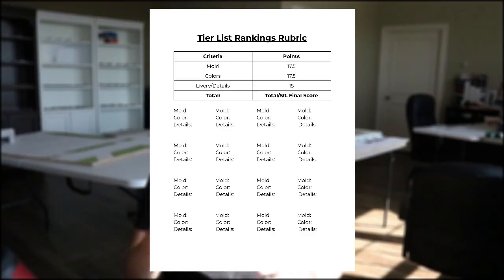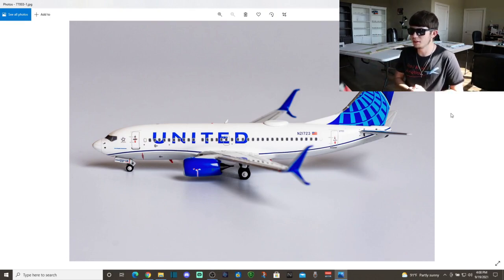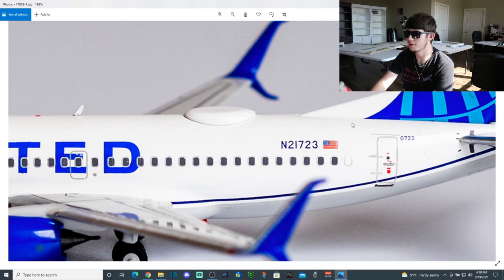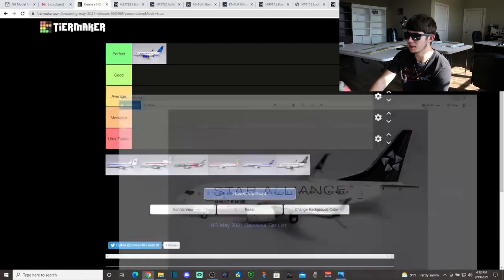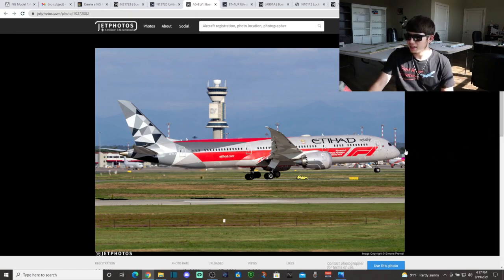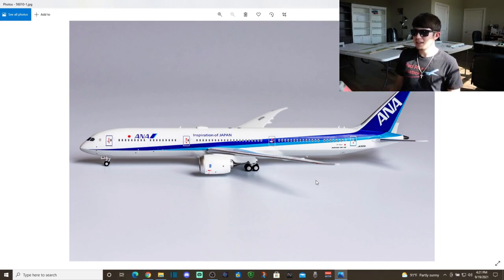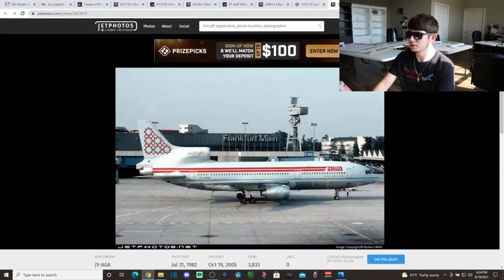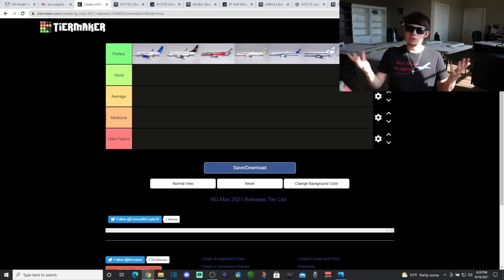TIERLIST RETURN! | NG Models May 2021 Releases Tierlist Rankings!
Welcome back guys, today Tierlist Rankings have finally returned! In this video, we have the NG Models May 2021 Releases Tierlist Rankings along with a refresher on how Tierlist work, and how we will catch up to speed on all the releases we have missed! I hope you guys enjoy!
SOCIAL MEDIAS:
Fan Mail:
Equipment:
1:400 Model Airports:
 -Dallas-Fort/Worth International Airport: Active
 Redo TBA
 Expansion TBA
 -Storyline Season 2: Active
 -Richmond International Airport: Status TBA
 -Los Cabos International Airport: Status TBA